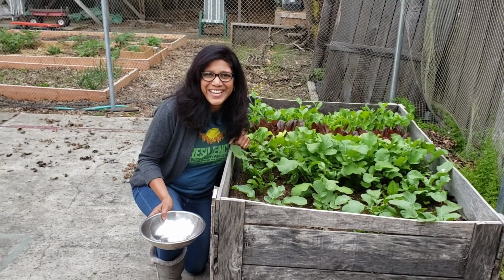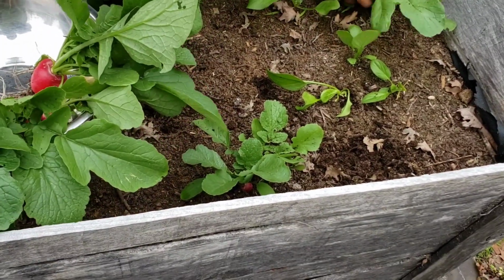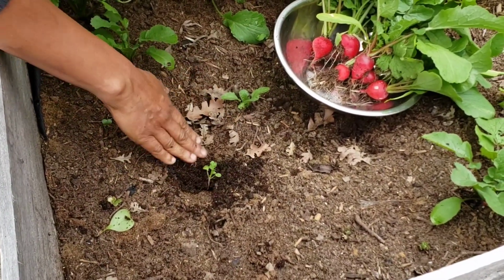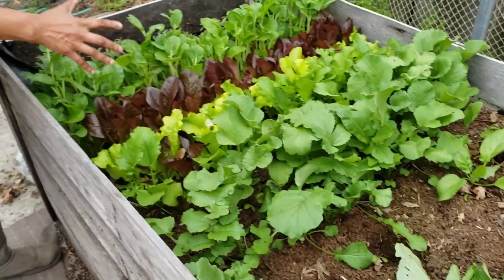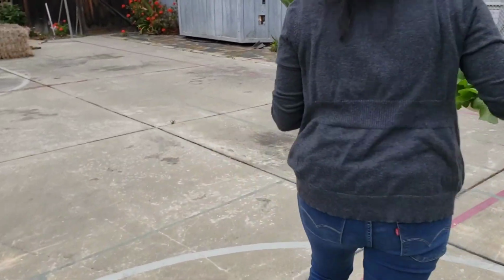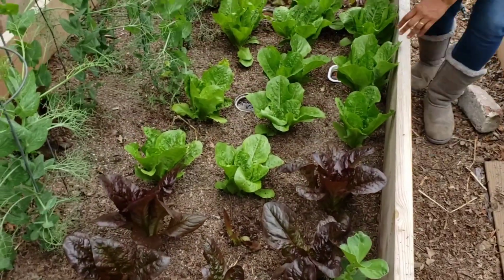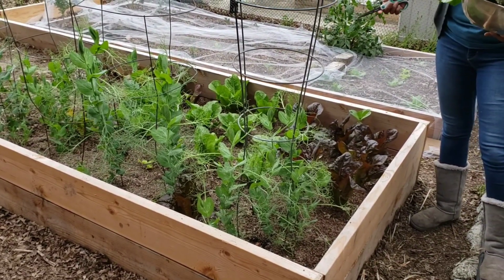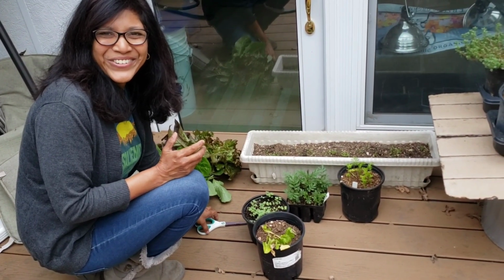Top 3 (plus one bonus) Spring veggies to succession plant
Hi Green Lovers
Spring is in the air, winter is melting away, and all around the garden, new life is blossoming.  This year I have as one of my goals, the need to get more out of my vegetable garden through succession planting.  In this video, I share my top 3 vegetables to succession plant, as well as lots of tips - and one bonus item that  I really encourage you to succession plant.
Happy Spring!
Tara